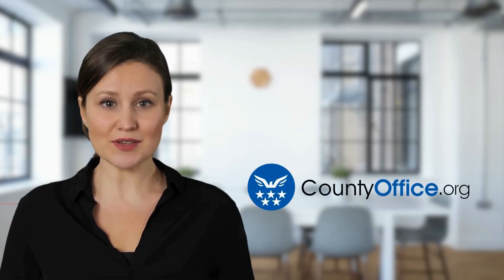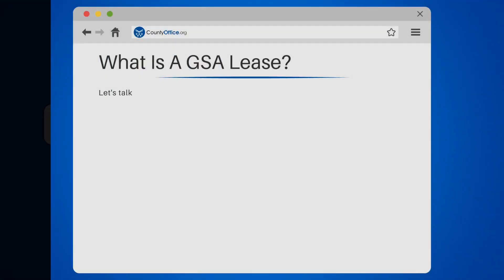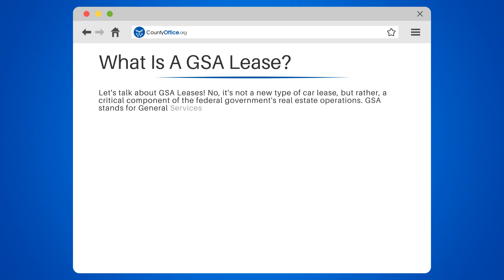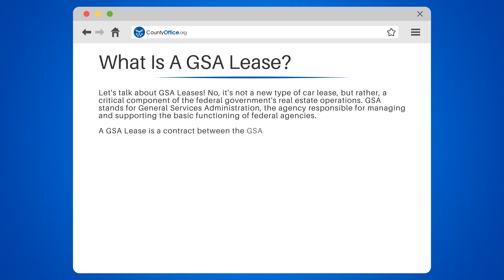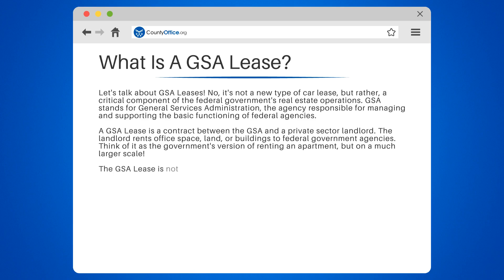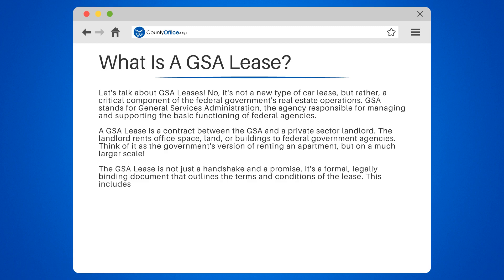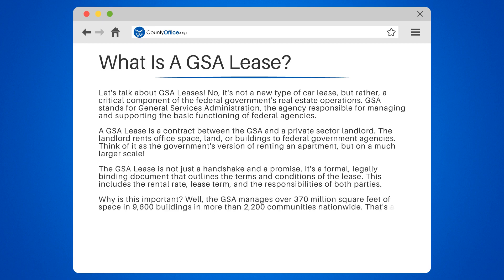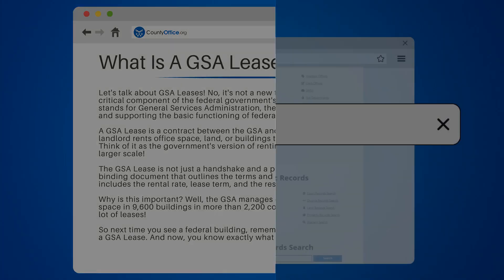What Is A GSA Lease? - CountyOffice.org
What Is A GSA Lease? Welcome to today's lesson on GSA Leases! In this enlightening video, we'll demystify the concept of a GSA Lease and explain why it's a crucial part of the federal government's real estate operations.

We'll begin by exploring what GSA stands for - General Services Administration - and the role this agency plays in managing and supporting the functioning of federal agencies. We'll then delve into the specifics of a GSA Lease, a formal contract between the GSA and a private sector landlord that allows the government to rent office space, land, or buildings.

We'll discuss the various components of a GSA Lease, including the rental rate, lease term, and the responsibilities of both parties. We'll also highlight the scale of the GSA's operations, which manage over 370 million square feet of space in more than 9,600 buildings nationwide.

Whether you're a student interested in government operations or a citizen wanting to understand more about how your tax dollars are used, understanding GSA Leases is essential.